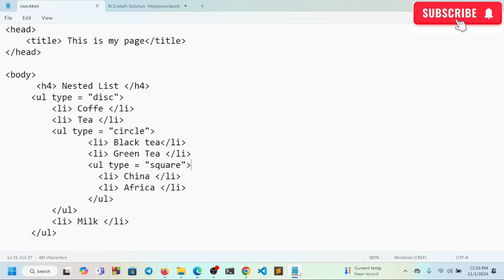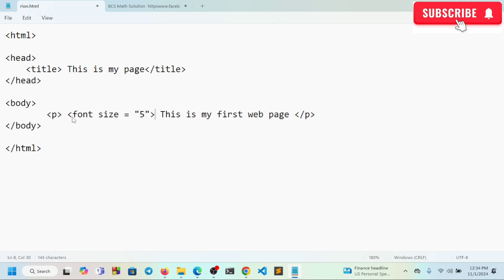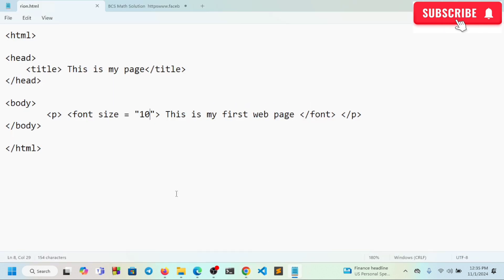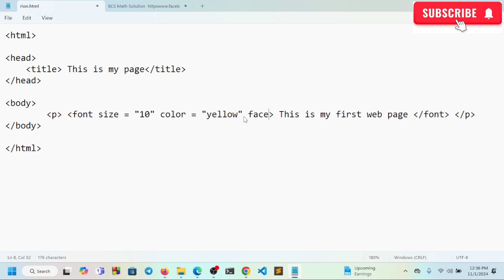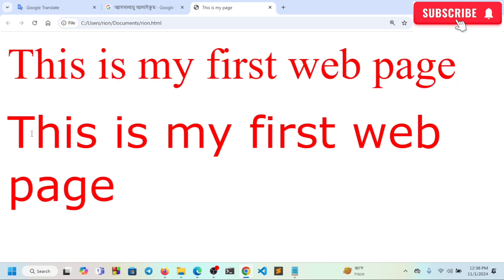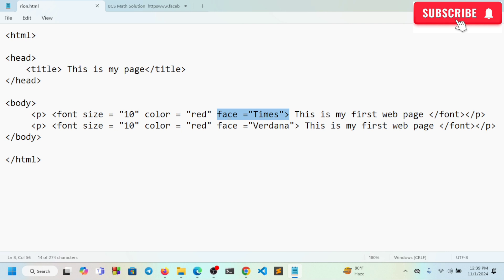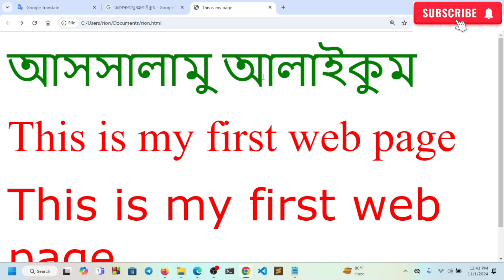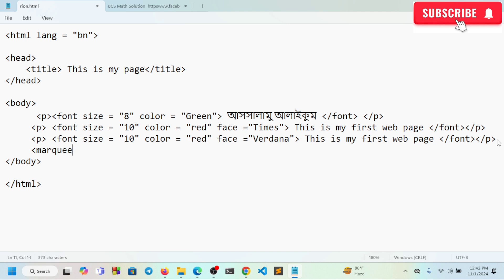HSC HTML | Part - 05 | hsc ict class 4th chapter html | font tag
html
html tutorial
html 1st basic class
hsc ict class 4th chapter html
html tag
html ict class
4th chapter html ict class
1st basic html ict class
hsc ict,hsc ict class
hsc ict chapter 4
ict hsc chapter 4
hsc ict chapter 4 html tutorial class,10 minutes ict tutorial class,10 minutes ict html class
html ict tutorial class
hsc html,how to learn html
how to create html
basic html ict class
html hsc ict class 4th chapter
4th chapter hsc ict,hsc,ict
html class